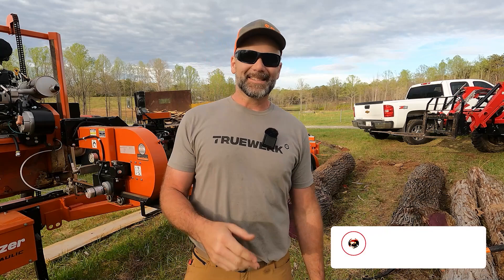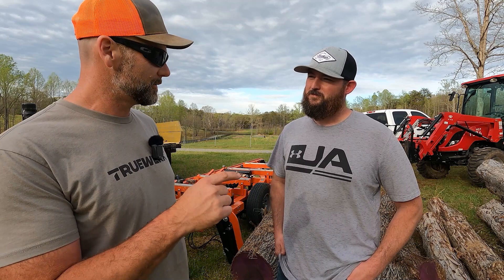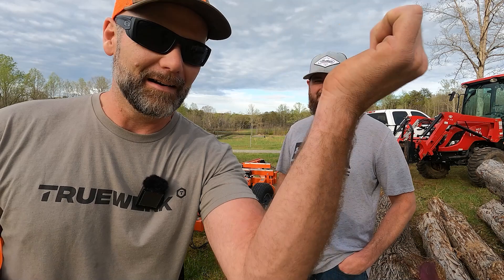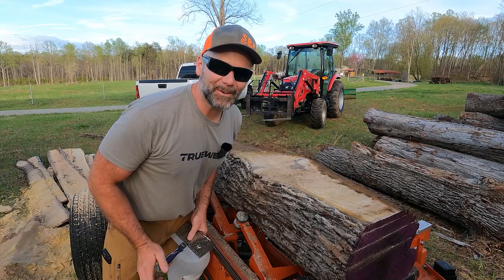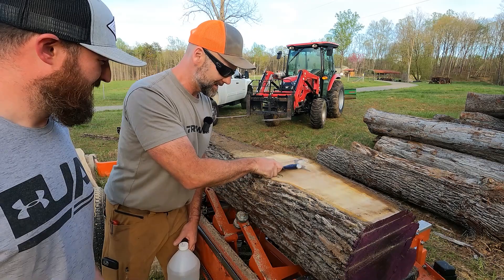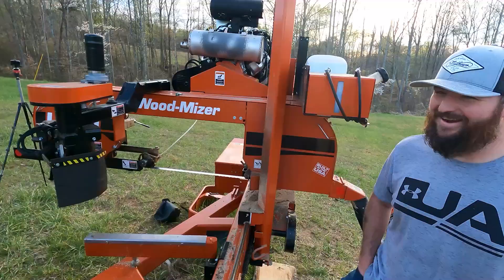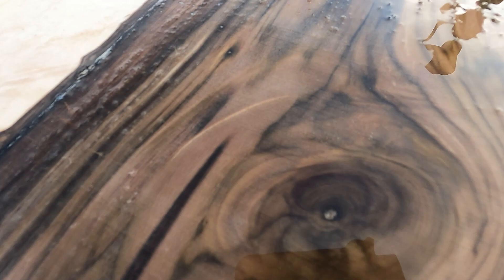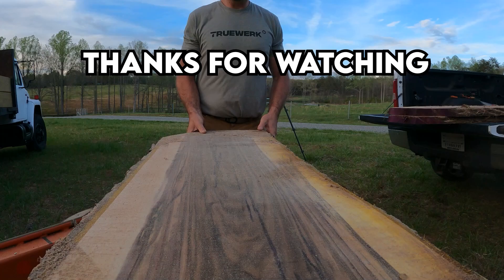Sawmilling th Most beautiful lumber I've ever seen...what the heck is it?